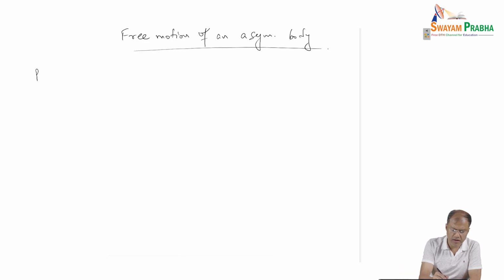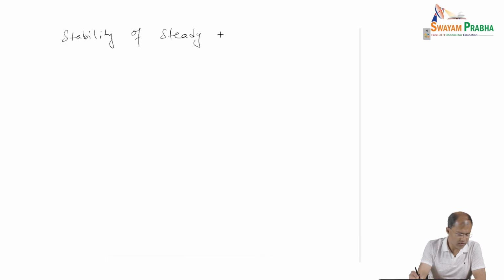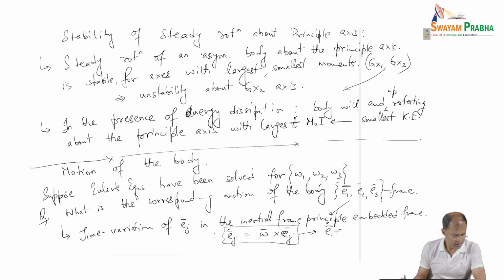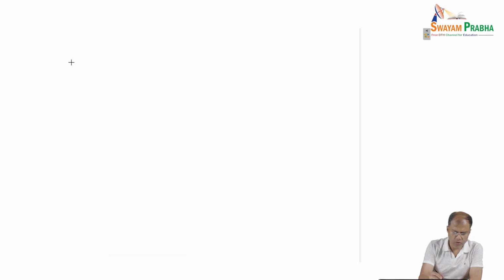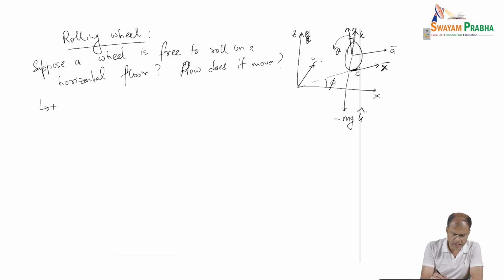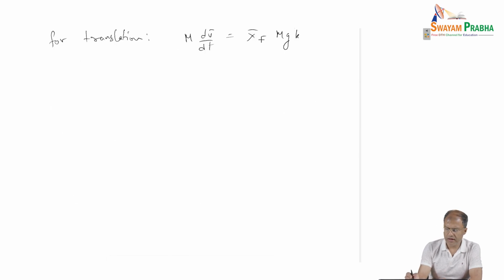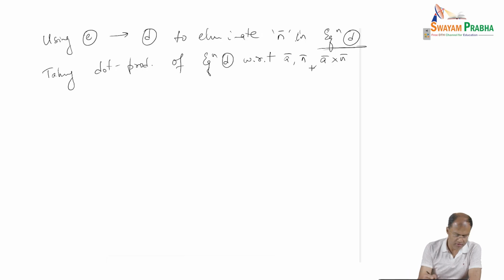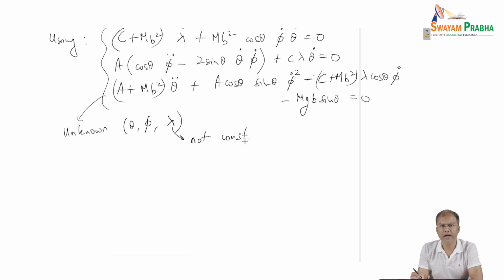Problems in Rigid Body Dynamics Part 6